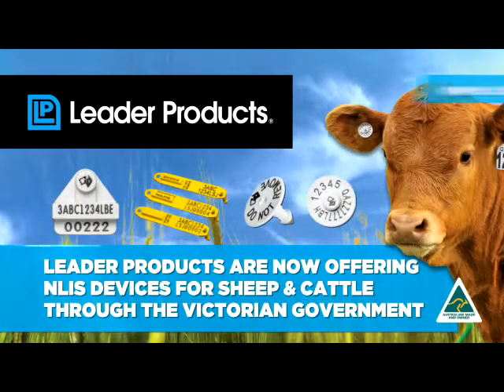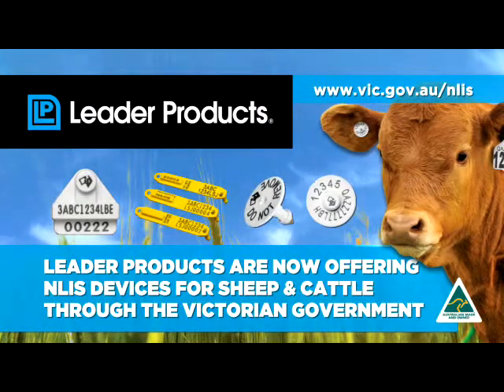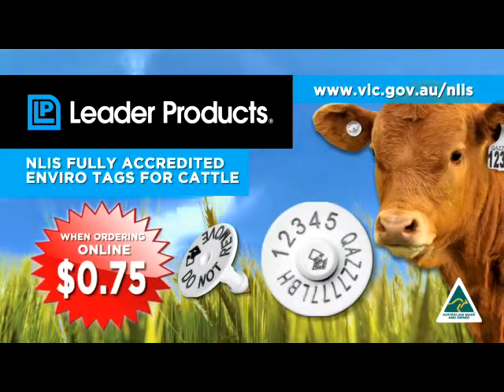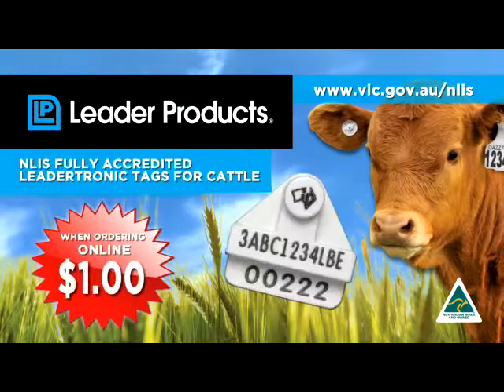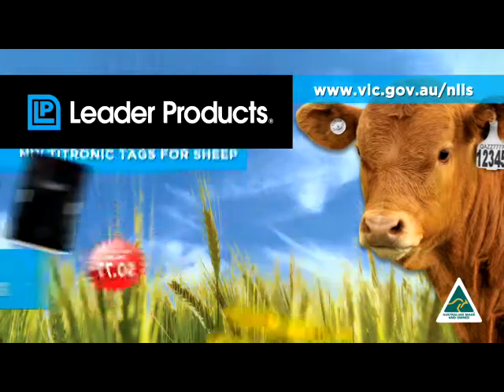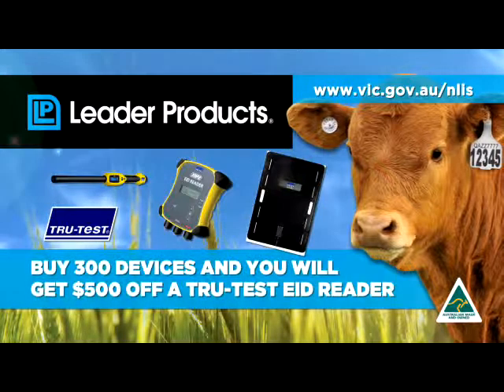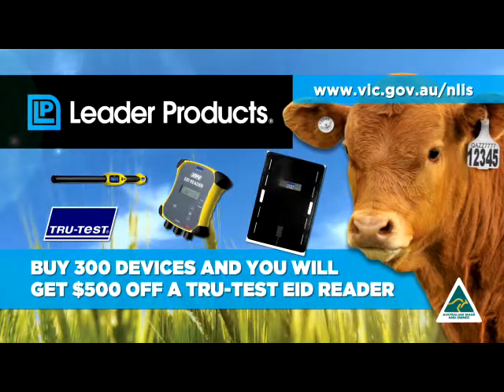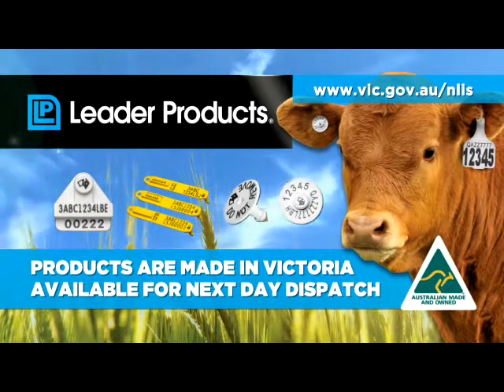Victoria NLIS Cattle & Sheep Tag Advertisement 2016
Victoria NLIS Tag Advertisement 2016